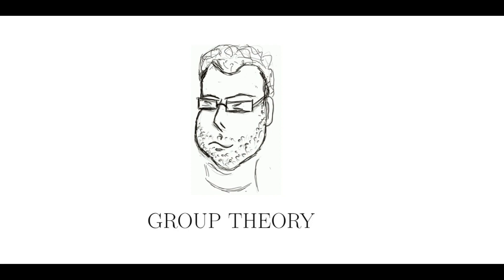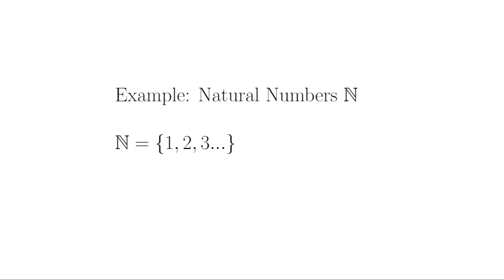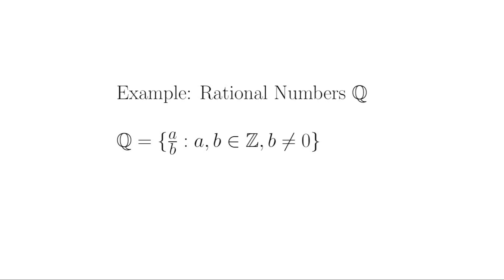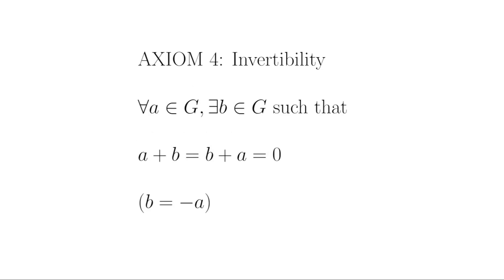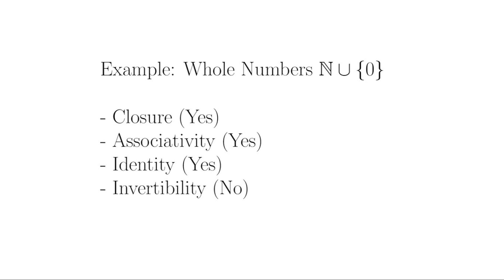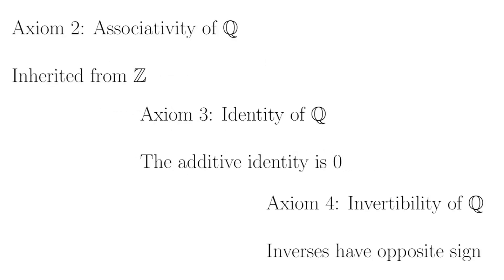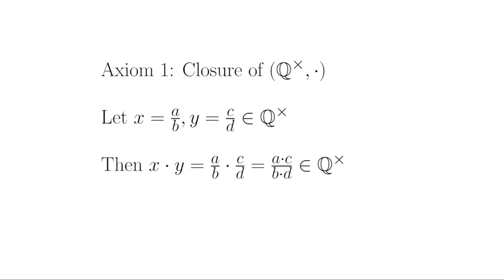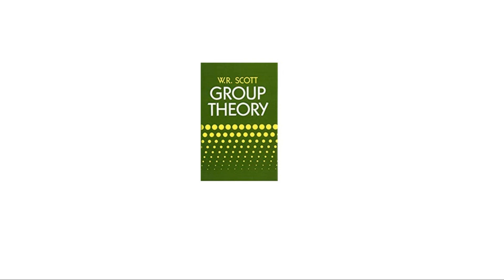Group Theory - an Introduction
A quick introduction to the topic of Group Theory with some Examples.
Group Theory by Dr. W.R. Scott